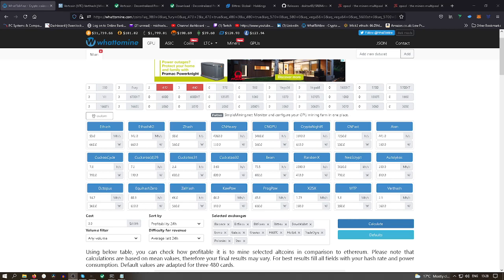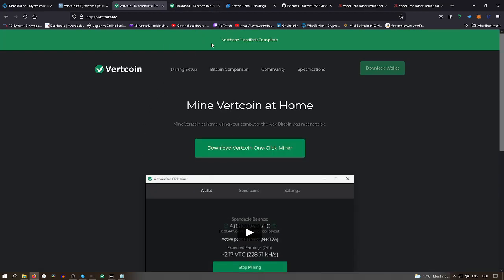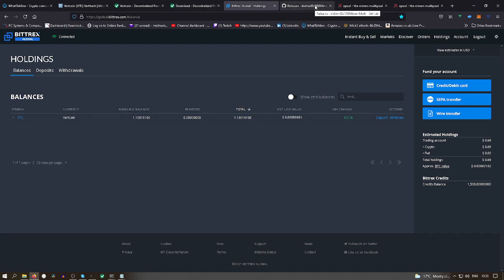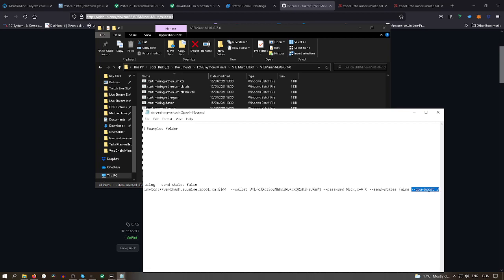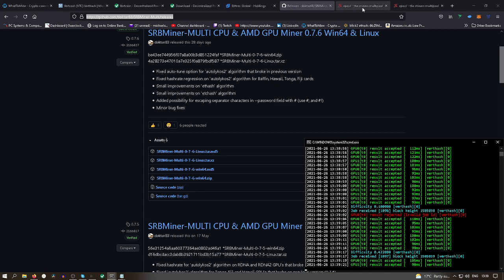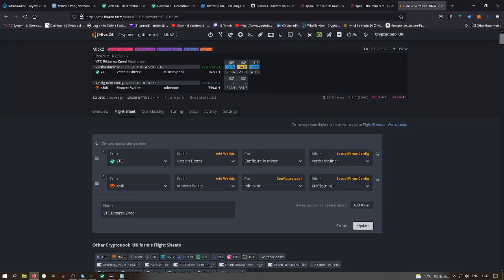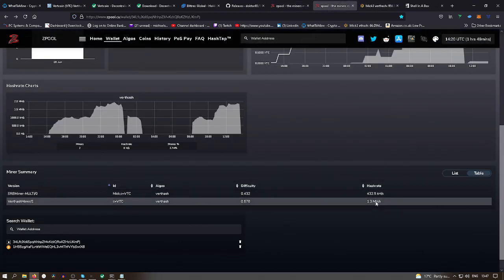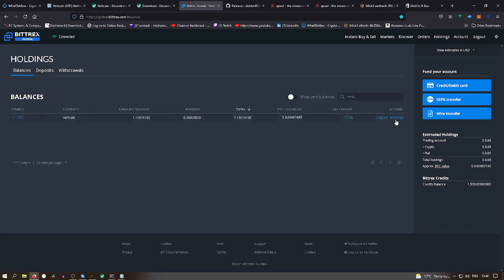How to mine VertCoin with AMD GPU's using SRB Miner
VertCoin Website

Wallet

Mining Pool

Miner

SRB Miner

Bat File

SRBMiner-MULTI.exe --disable-cpu --algorithm verthash --pool  stratum+tcp://verthash.eu.mine.zpool.ca:6144  --wallet 34LfcJXdiSpqNhhpZMvKckQRxKZHzUKmPj --password Mick,c=VTC --gpu-boost 3

Happy Mining!

We Are Affiliated With OverClockers.UK If you require any hardware in the UK Please use the link below as it helps support the stream and helps me to provide you with better content.

All Donations will go to improving stream quality and providing better content!

Bitcoin:

1H55zgNaFLvtkWWeEQHL3vMThfVYbSwiX6

ETH:

0x40bd3305201f7c9cc8df9271420d80aa565ad163

Monero:

45PpzN7LELUg6fhxW9ZtDNWfAg33M4y4wCqdckv4LpZ5UTP3ySPmUwBSmsRMwnDcYV6jkPEaomvvreboPebZKwkVD7G3xPs